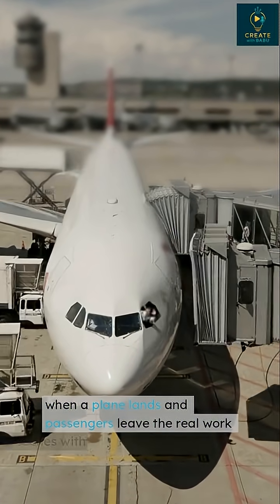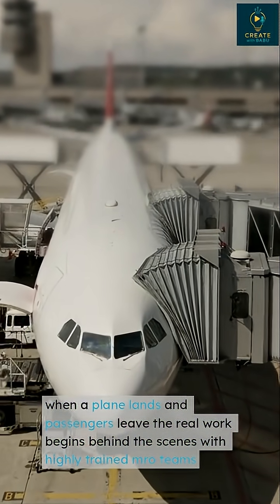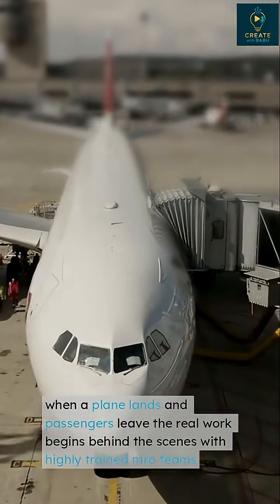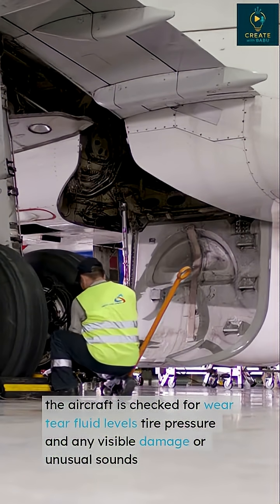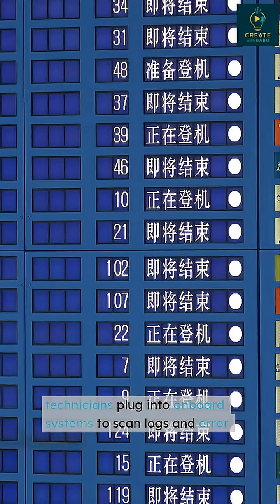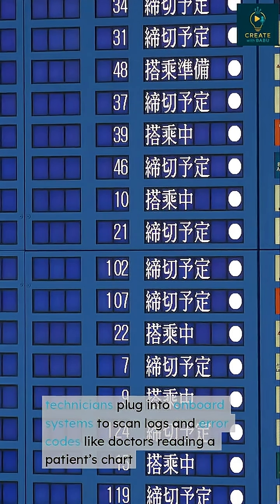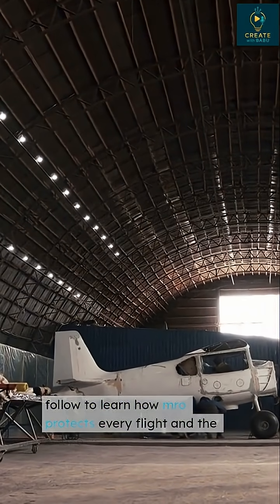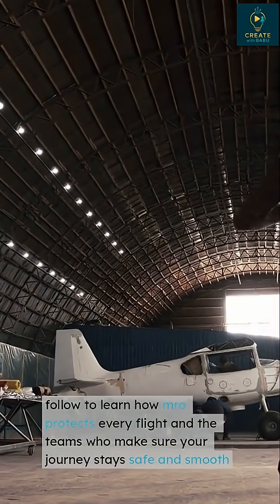What Really Happens During Aircraft Maintenance — MRO Explained🔥 Create With Babu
Ever wonder what happens to an aircraft after passengers leave?
This video shows the precision and teamwork that goes into every routine and non-routine check — the backbone of aviation safety.

🔧 Topics Covered:
– Routine MRO procedures
– Safety inspections and logging
– Technician roles and systems